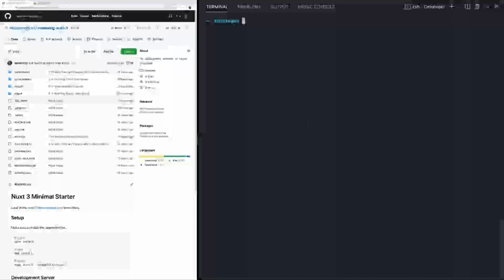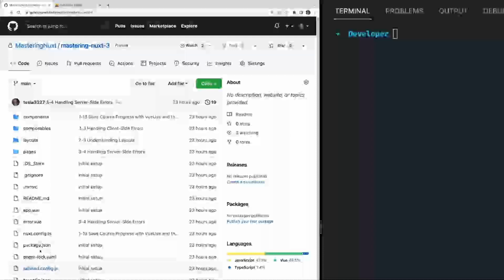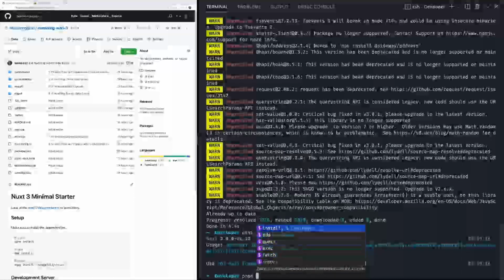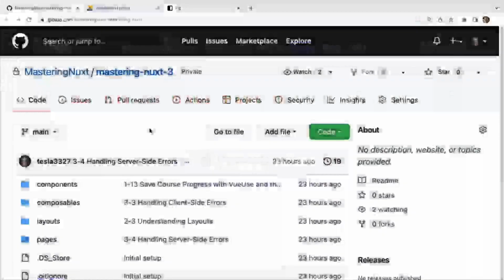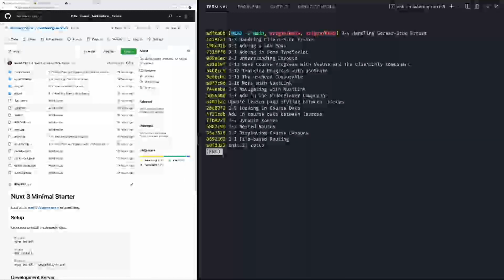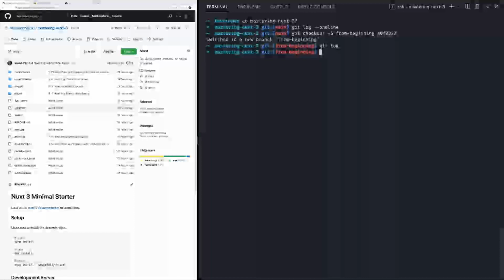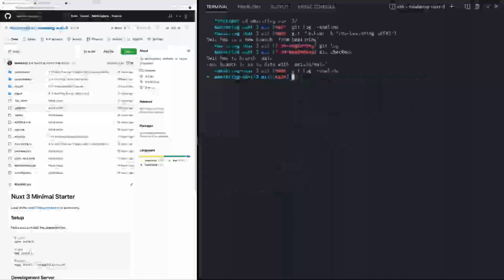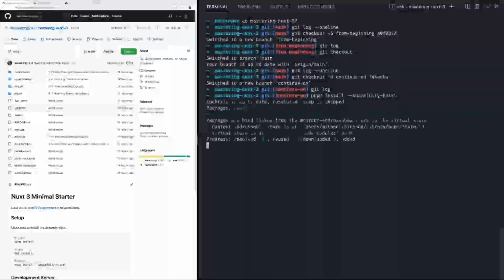003 Mastering Nuxt Getting Set Up HD